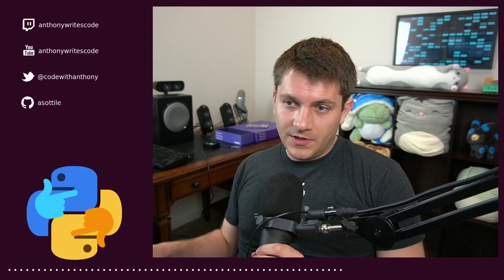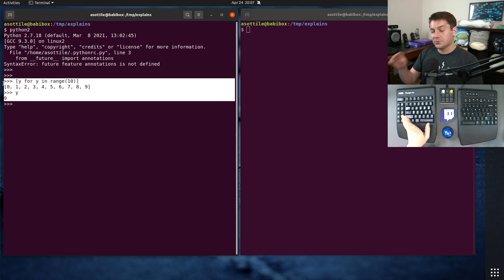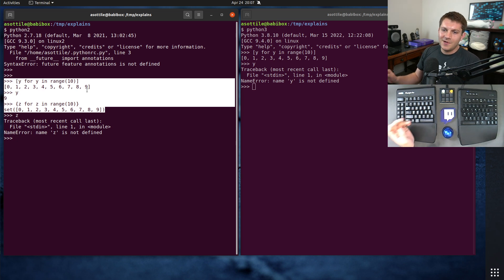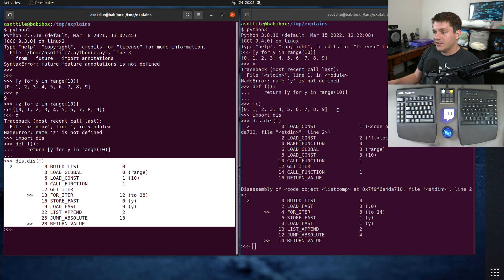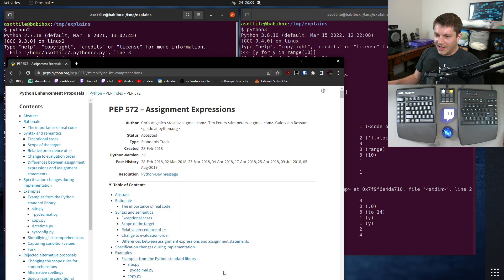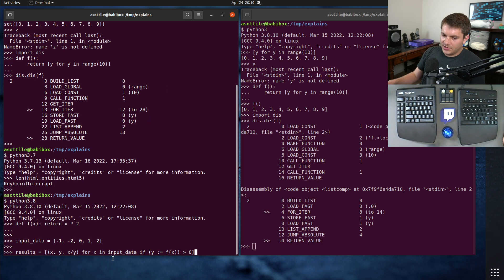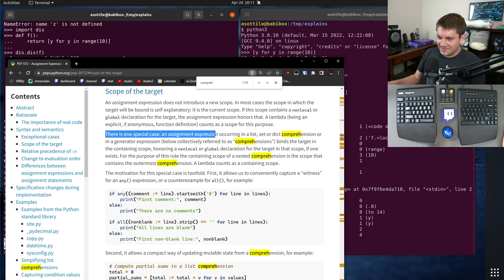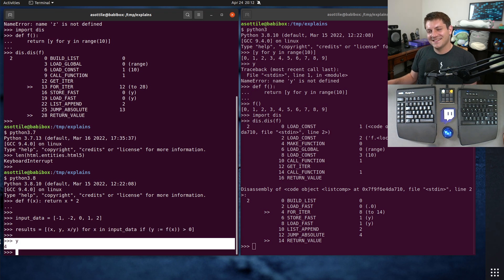python comprehensions leak scope again (intermediate) anthony explains #432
old man yells at walrus -- I show some weird (intentional) scoping issues with comprehensions!